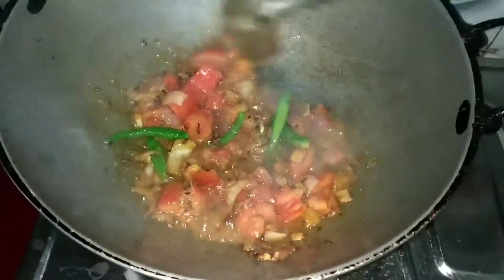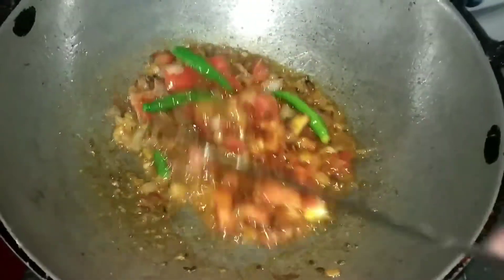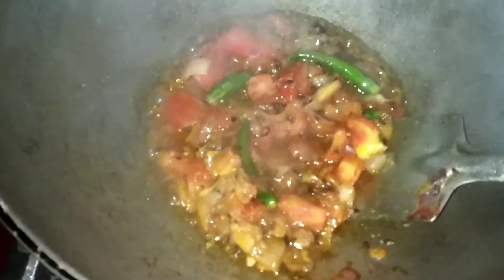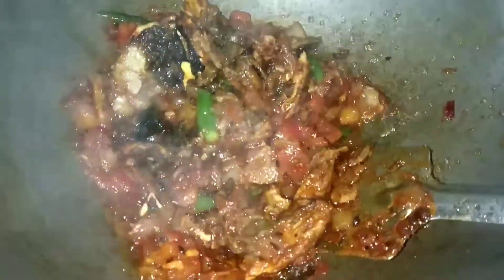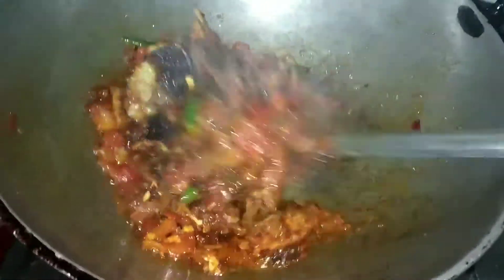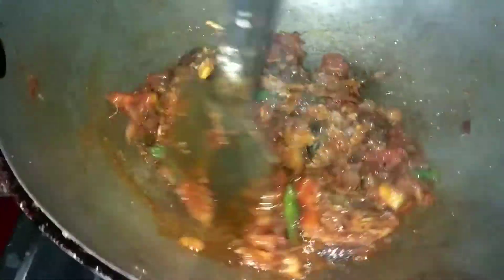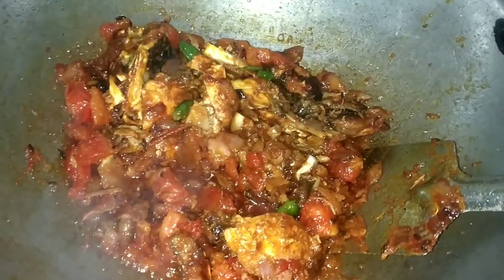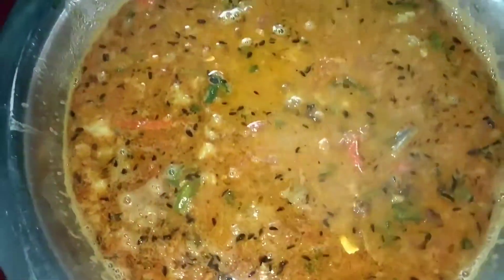sombar er ranna banna ll please subscribe my channel...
ruby's vlog